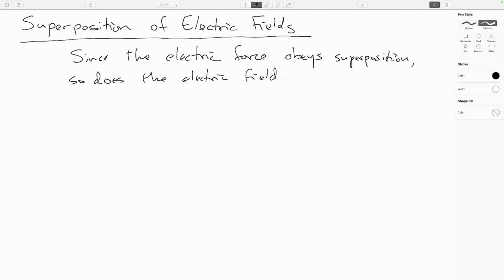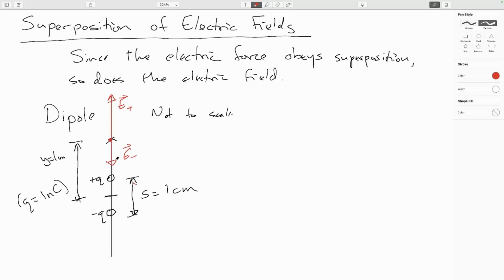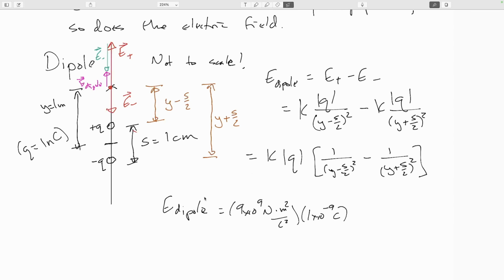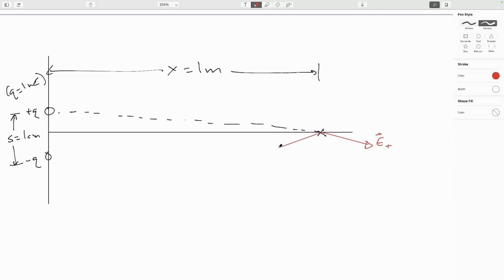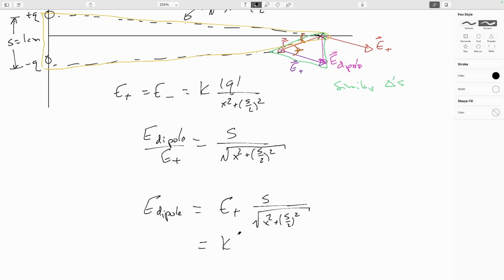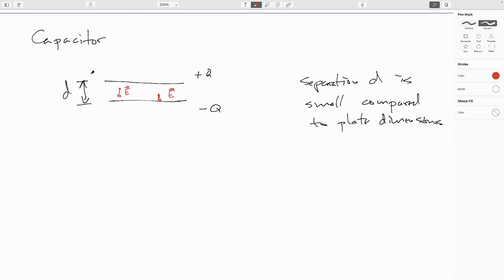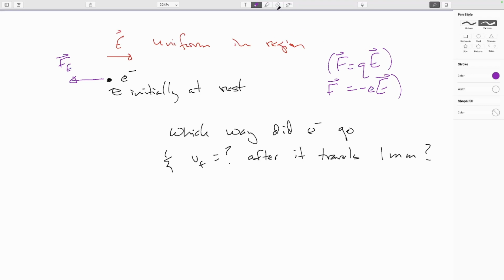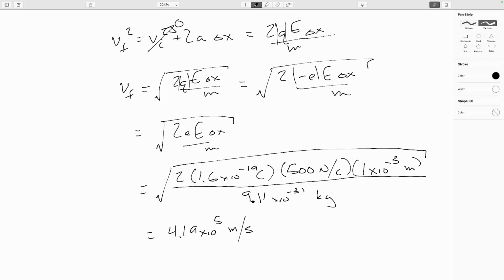08.2: Electric Forces and Fields-Superposition of Electric Fields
We explore applying superposition to electric fields and introduce the electric dipole.